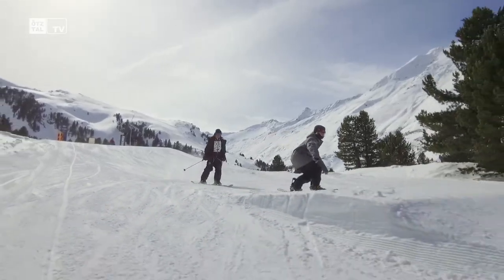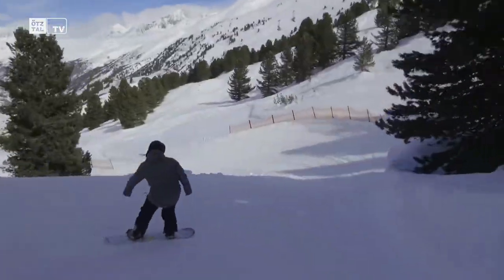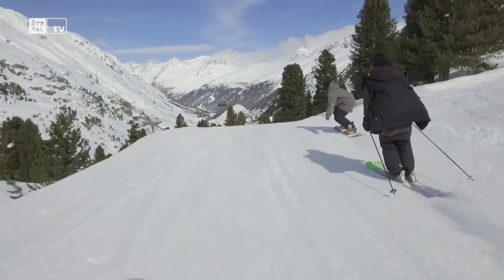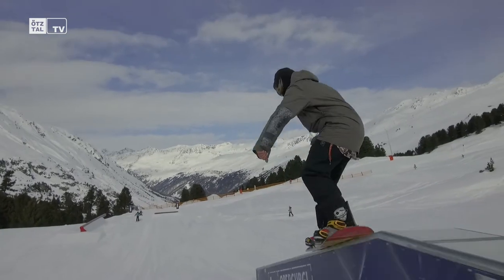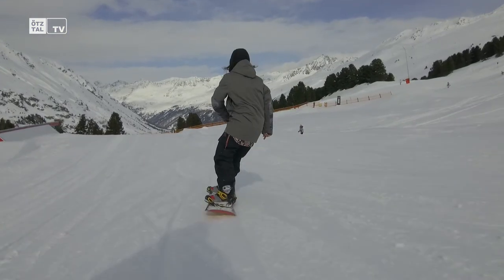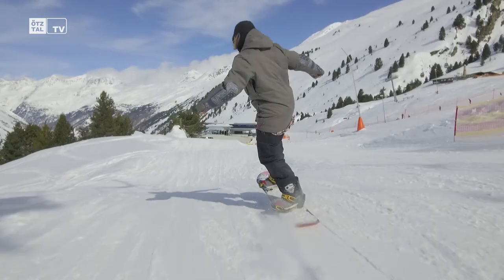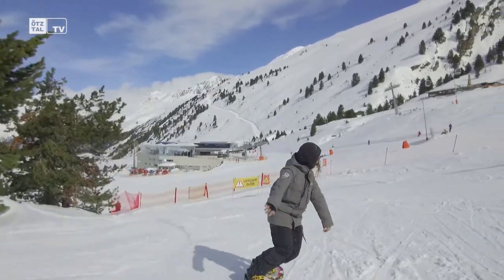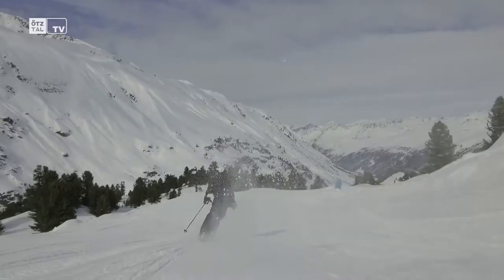Fun Mountain in Obergurgl Hochgurgl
Funslope, Family Park, Funcross und Snowpark in Obergurgl

Featured in this video in order of appearance:

Locations:
Obergurgl

People:
Marie Theres Riml

Credits
Idea & Concept: TyrolVision
Director & Produzent: TyrolVision
Camera:  TyrolVision
Cut: TyrolVision
Audio: TyrolVision